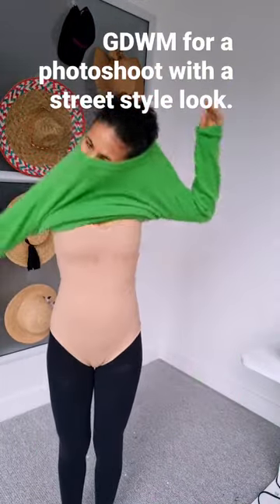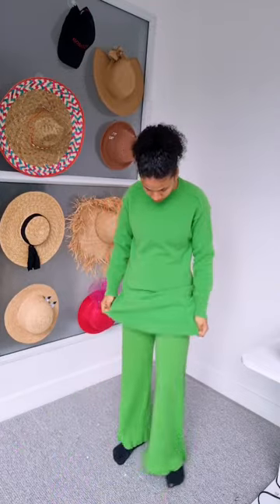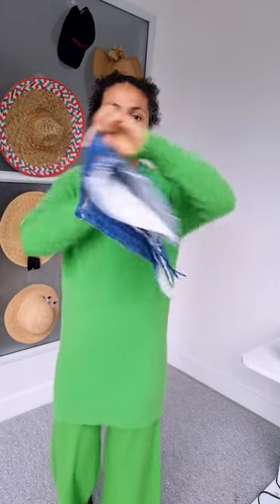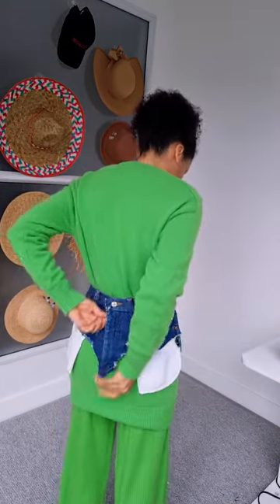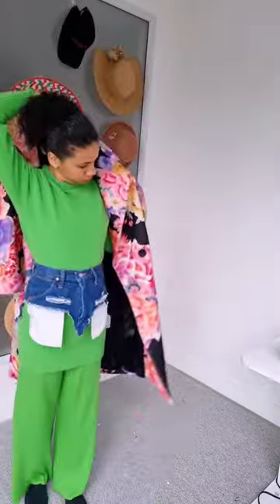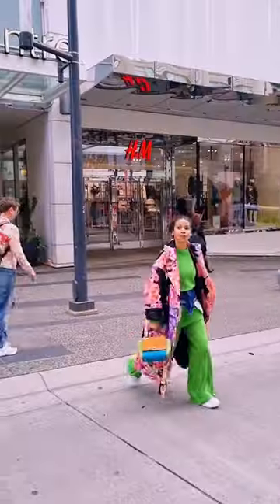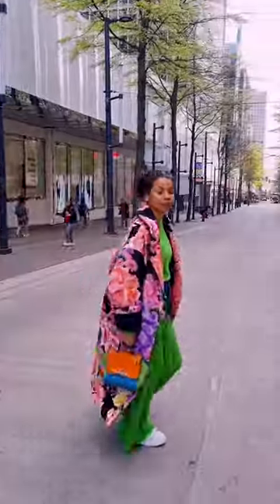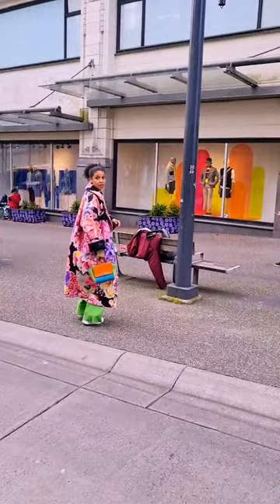How I prepared for stret style photoshoot.Top secret life hack for morning cold.